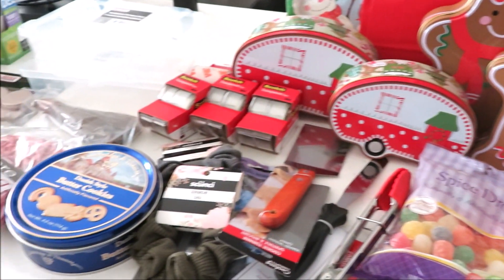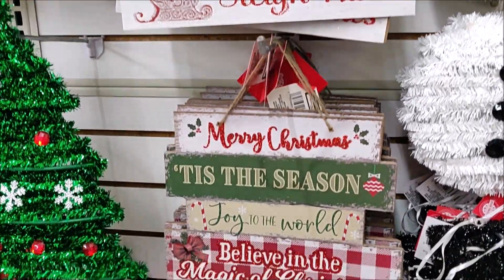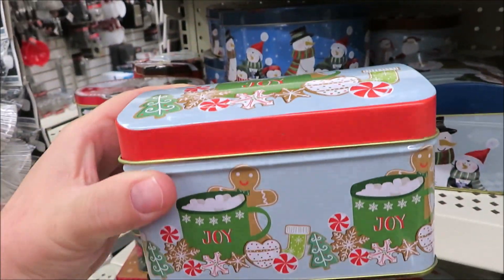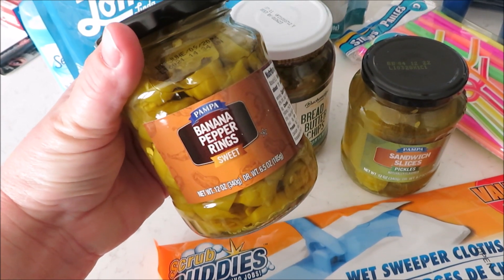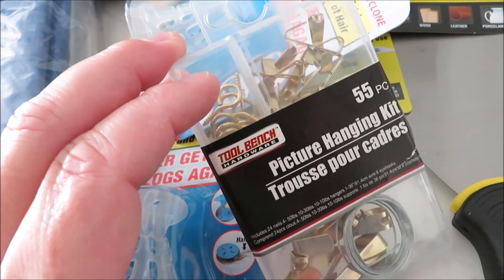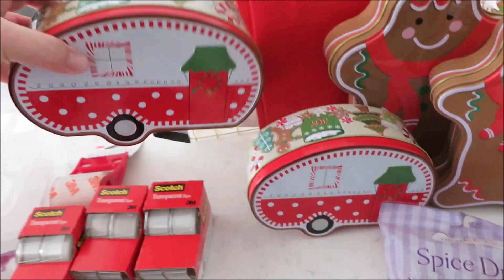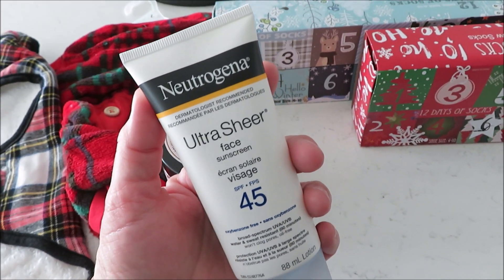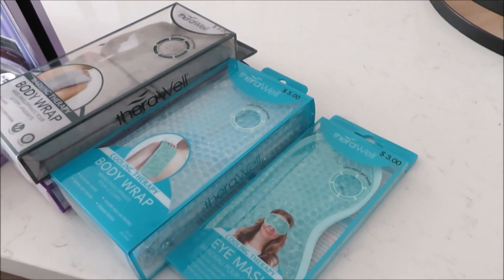DOLLAR TREE CHRISTMAS SHOP WITH ME & HUGE HAUL 2021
Hi friends! I MISS DOllar Tree! So today I am taking you with me, sharing what is NEW, and a HUGE HAU! Let's Go Shopping!